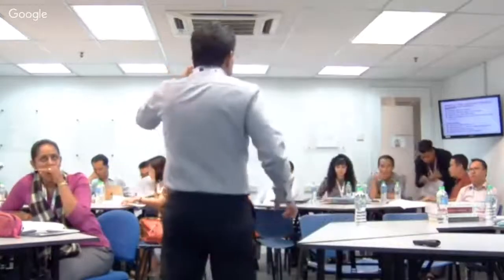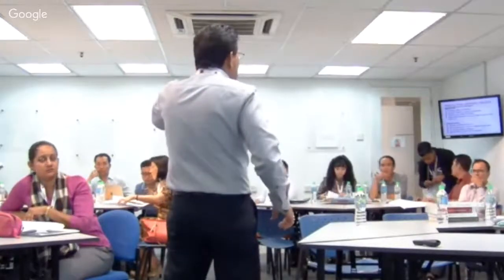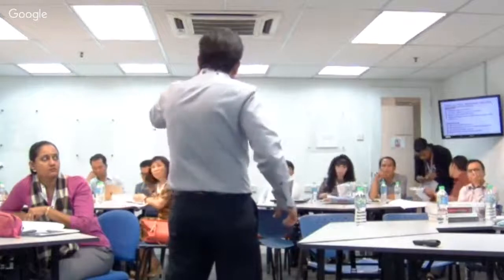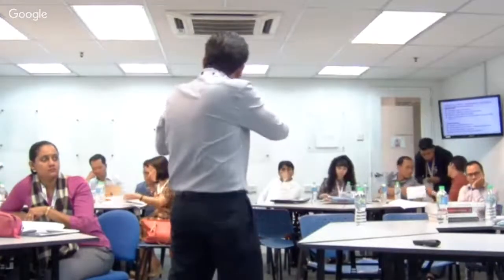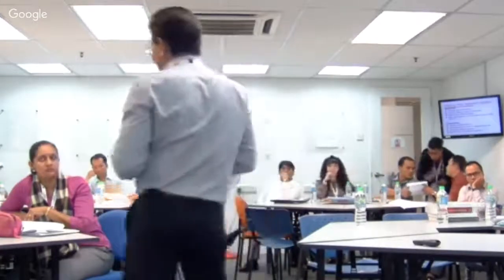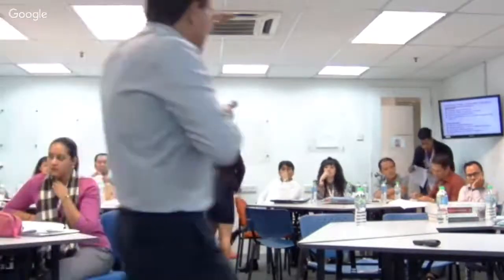International PHD Research Competency 19/10/2016 Part 2